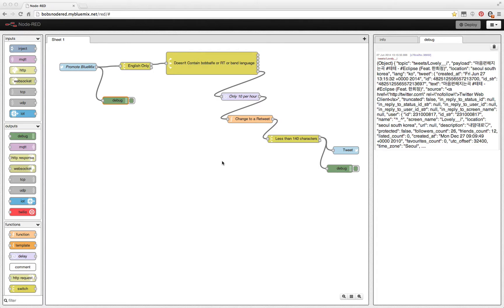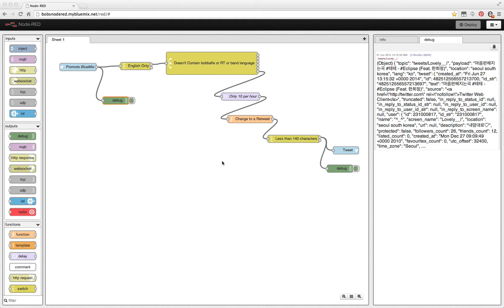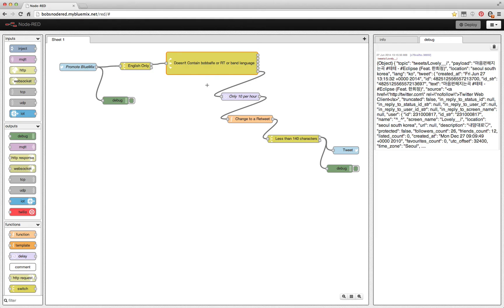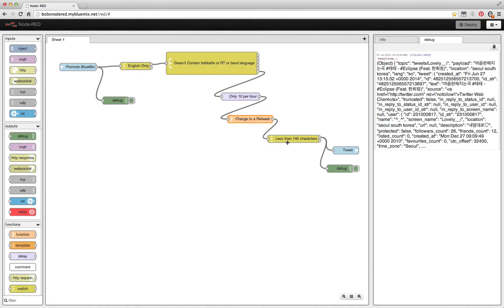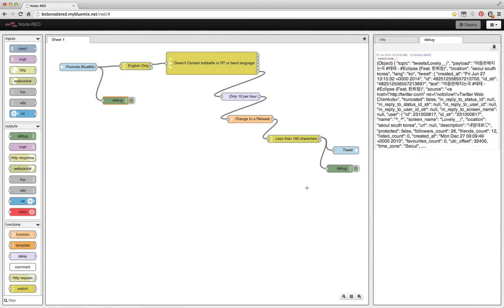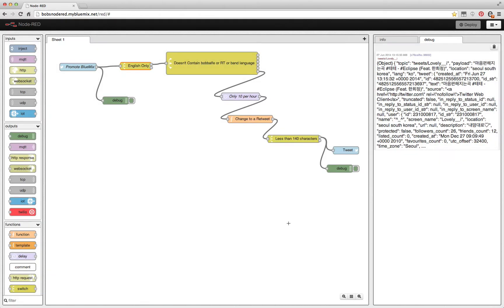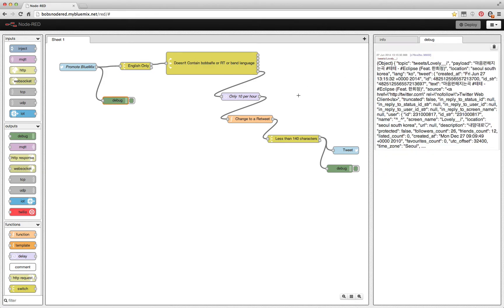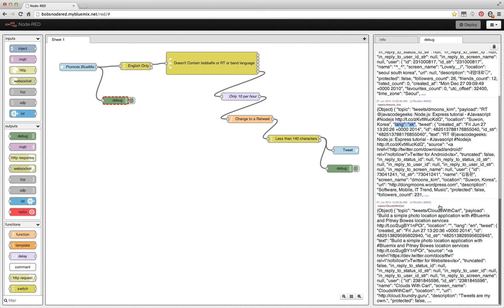Debugging A Node-RED Application in BlueMix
In this video I show how easy it is to debug a Node-RED application flow using the debug output element.